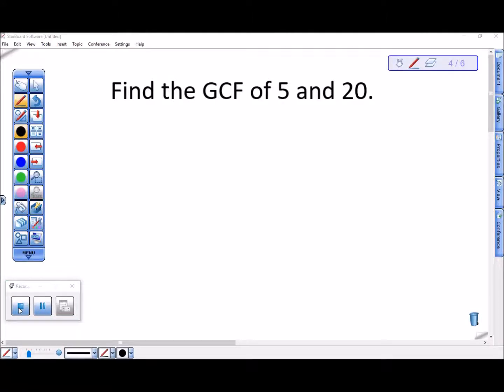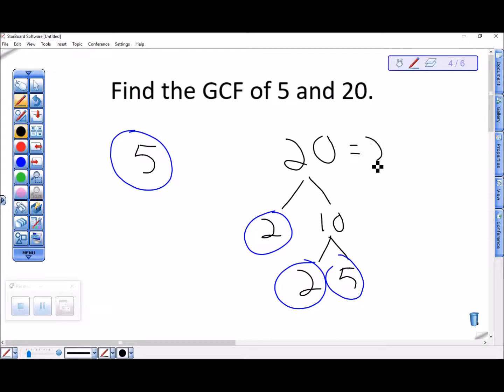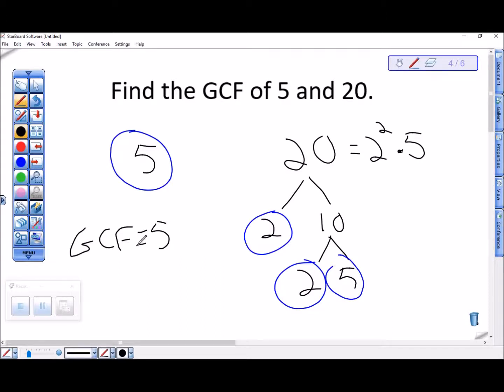Greatest Common Factor - Example 2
Finding the greatest common factor of 5 and 20.